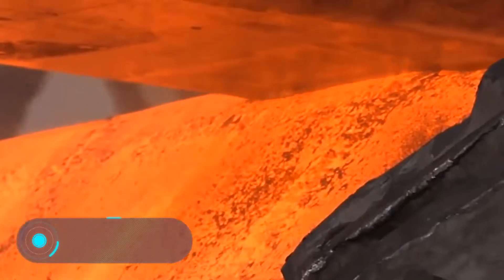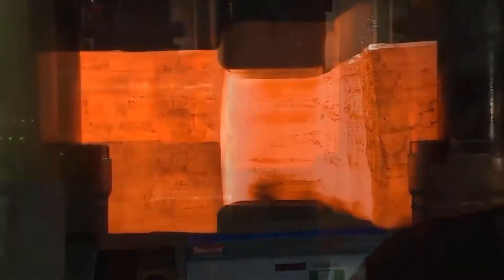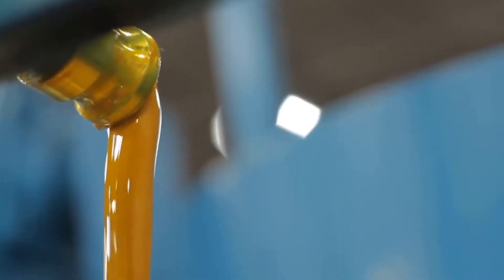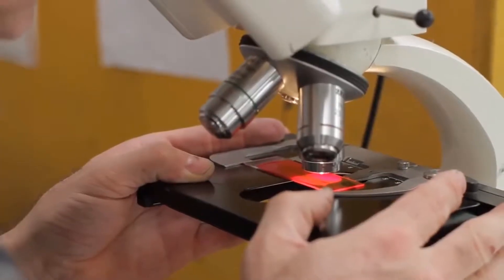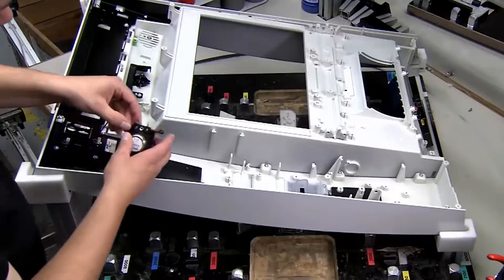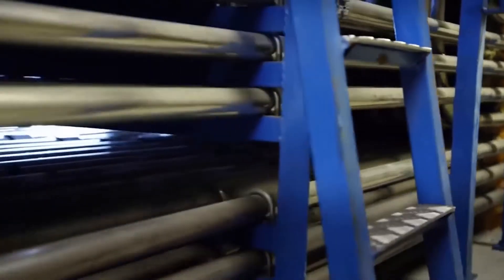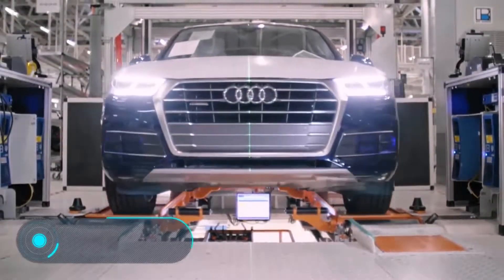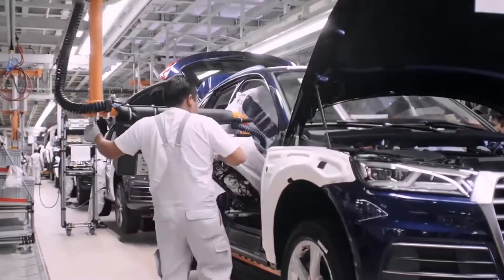New Technology: amazing inventions you must see (2018)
We'll resolve the issue as soon as possible. ♥♥♥